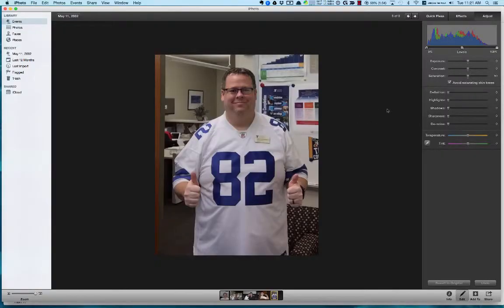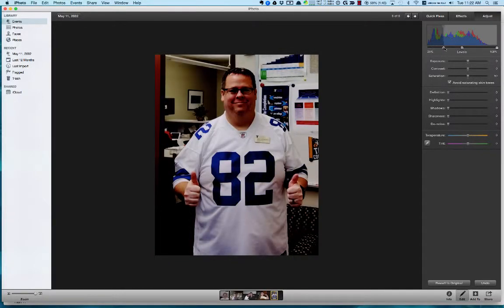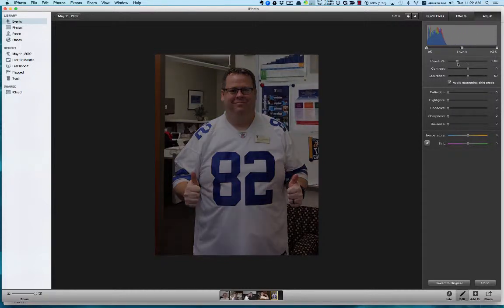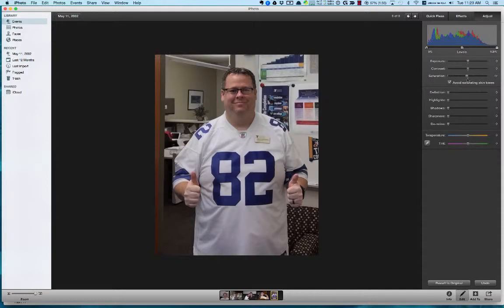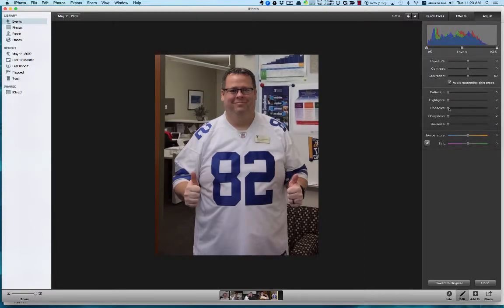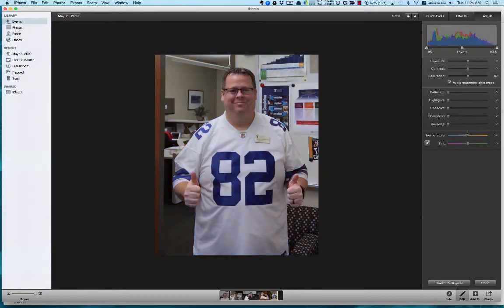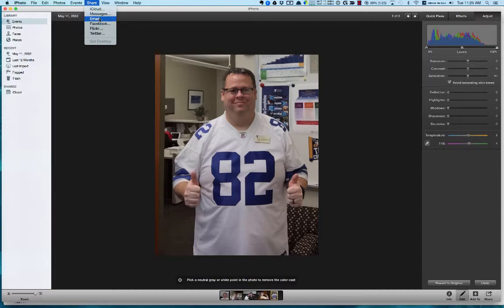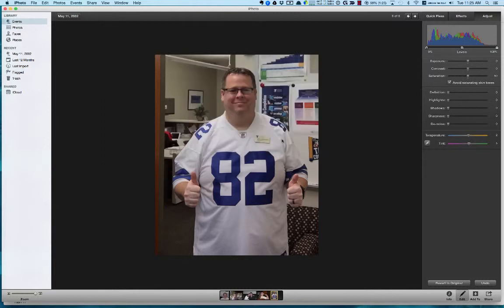Joyce's Groovy Tutorials Episode 005: iPhoto Adjust